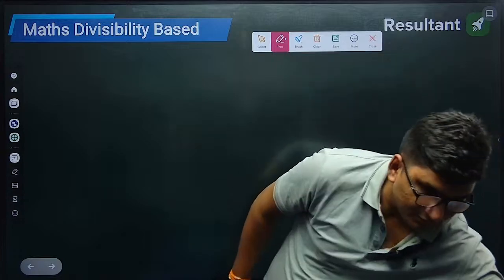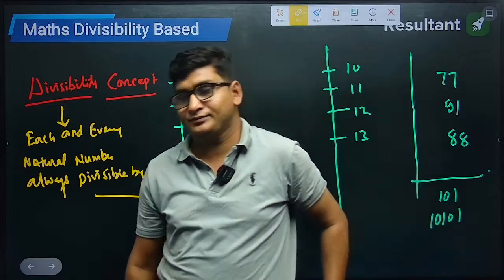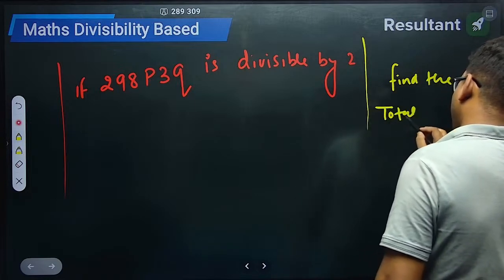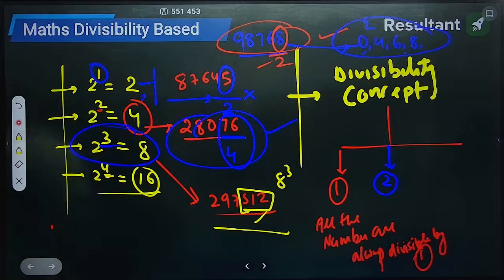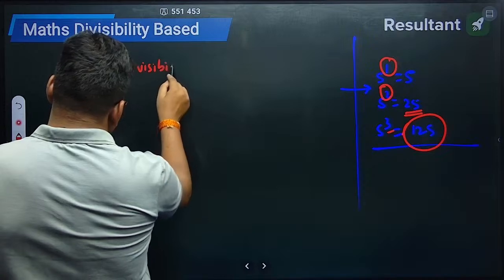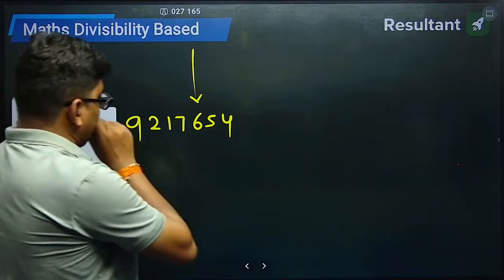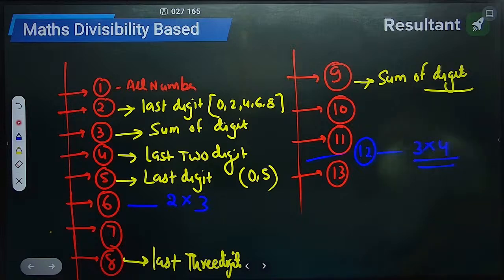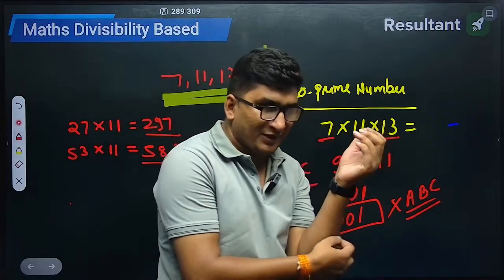RRB JE 2024 | Divisibility Concept | RRB JE Maths Class | By M D Sharma Sir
Please fill out the Google form for RRB JE 2024 Exam Guidance to help us understand your needs and provide tailored support for your preparation.

✔Exam 👉 RRB JE 2024 (CBT 1)
✔Subject 👉 Mathematics
✔Topic 👉 Divisibility Concept
✔In this Video (By M D Sharma Sir)👉"In this video, our expert educator MD Sharma Sir dives into the important topic of Divisibility Concept under the Number System for the upcoming RRB JE 2024 Exam. This session is a crucial part of your preparation for the mathematics section of the exam, as the divisibility rules and concepts are frequently tested in competitive exams like RRB JE. MD Sharma Sir simplifies this fundamental topic by breaking down the core concepts, explaining key divisibility rules, and providing practical examples to ensure you grasp the subject thoroughly.

Whether it's understanding divisibility by 2, 3, 5, 7, or higher numbers, Sharma Sir covers all the important aspects that can help you solve related questions quickly and accurately. This video is packed with tips, tricks, and shortcut methods that will enhance your problem-solving speed and accuracy during the exam."
Resultant is a one-stop solution for all Engineering Exams, including online AE/JE coaching for Civil Engineering & Mechanical Engineering branch.
Subscribe to this channel to access video lectures, RRB JE LIVE classes, exam analysis, AE/JE guidance, and exam notifications, and get updates on Exam Patterns, Syllabus, Results, Tips, and free AE/JE online coaching and Strategy to crack all AE/JE Exams with flying colors.

rrb je 2024 official notification out,
rrb je 2024 syllabus,
rrb je maths questions pdf,
number system mathematics for rrb je 2024 cbt 1 questions,
number system mathematics for rrb je 2024 cbt 1,